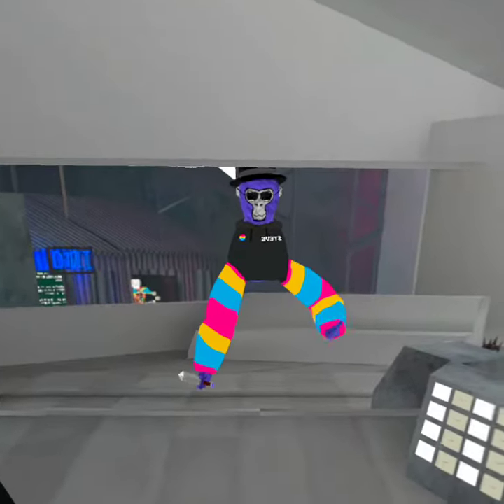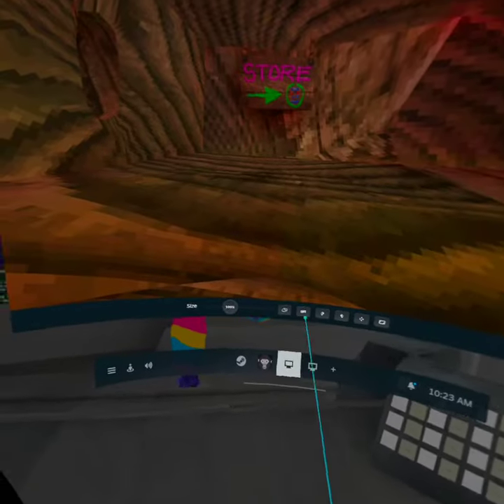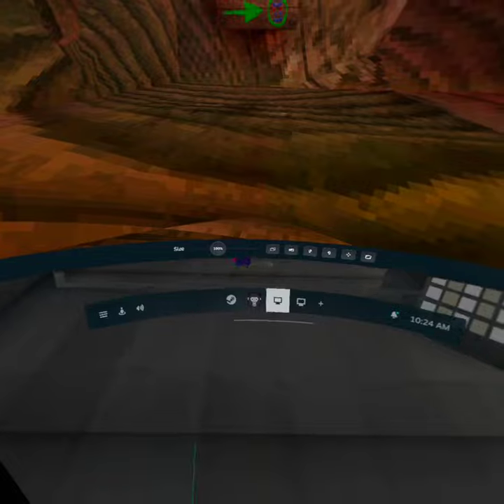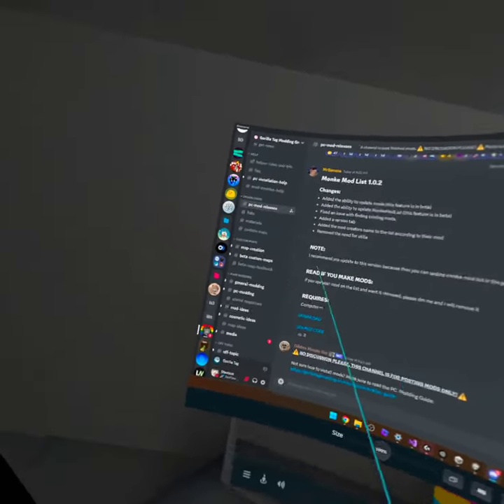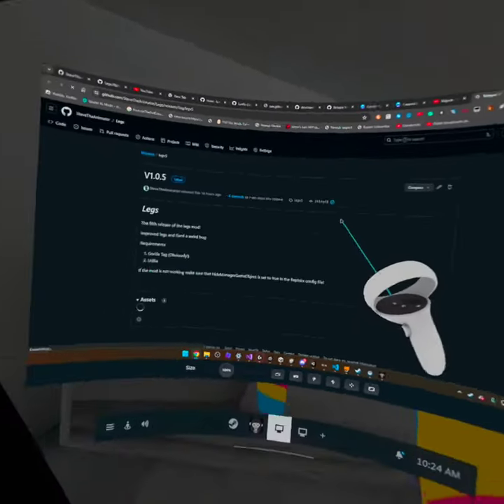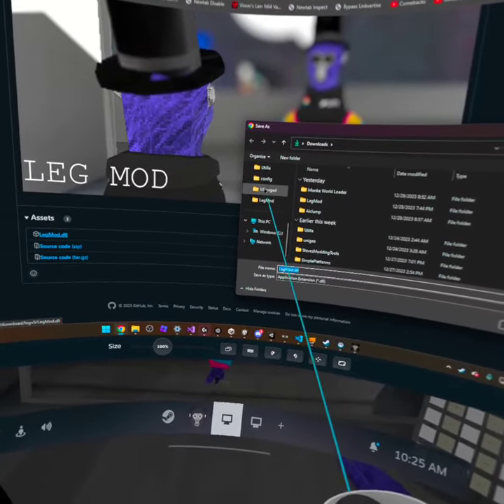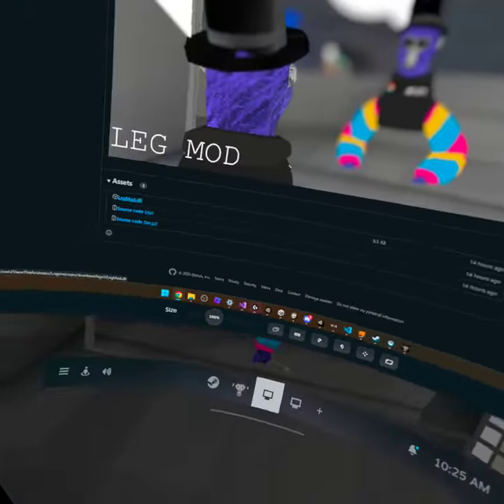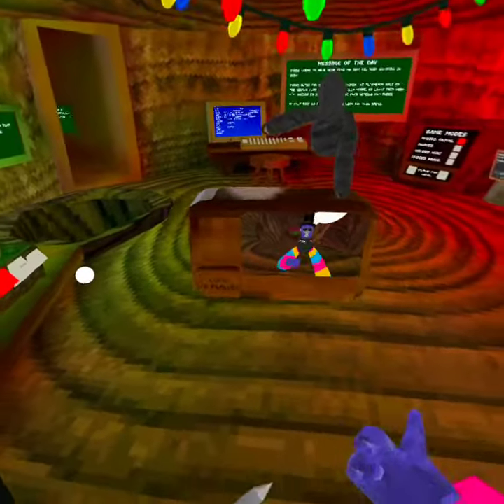How to get the new LEG mod!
Here you'll find all sorts of exciting gameplay videos, ranging from epic battles to heart-pumping adventures. I'm passionate about gaming and love sharing my experiences with others. Whether you're a long-time gamer or just starting out, I've got something for everyone. So sit back, relax, and join me on this thrilling journey through the world of gaming.